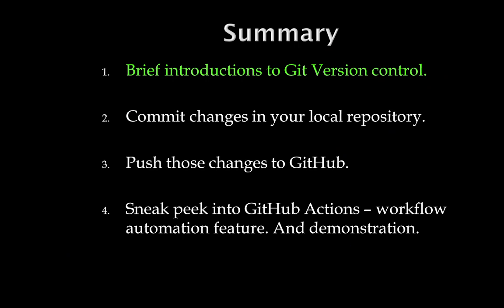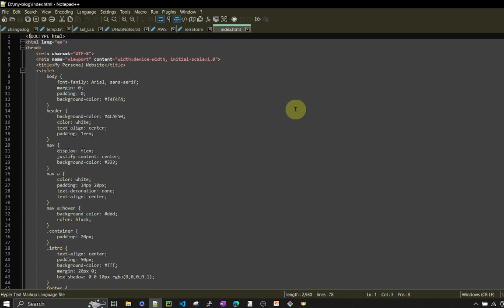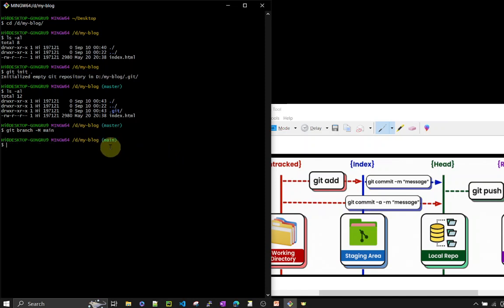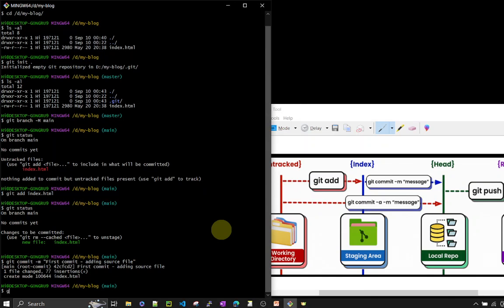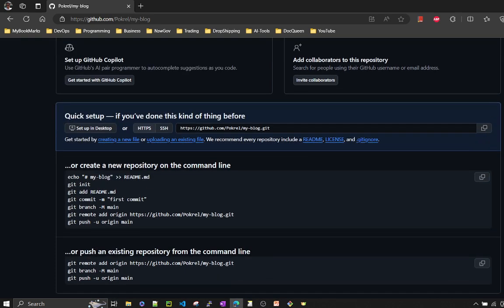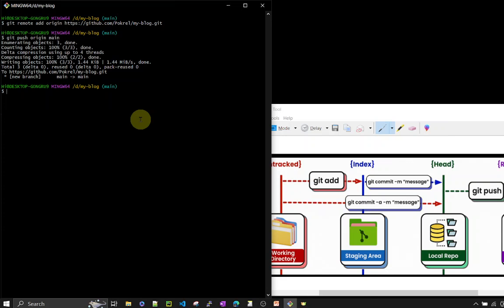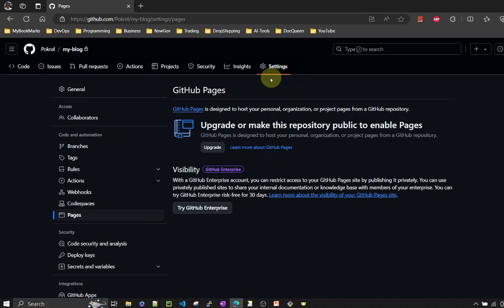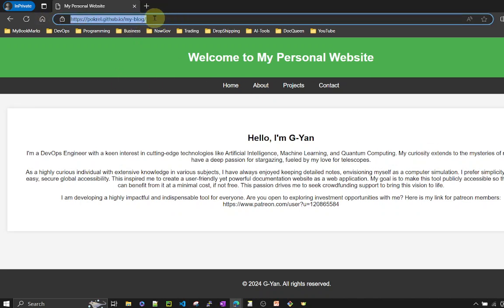Git, Hub & Actions in Nutshell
This video provides a quick overview of Git and GitHub, and demonstrates how you can host a website using GitHub Pages with the help of GitHub Actions feature.